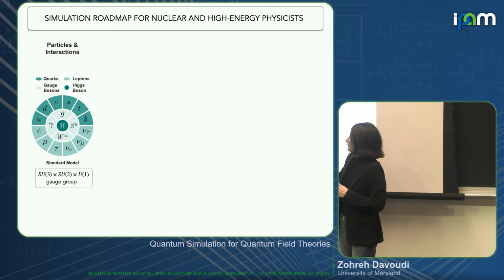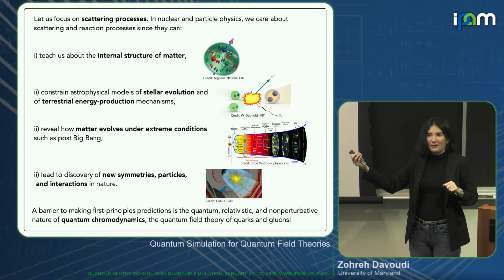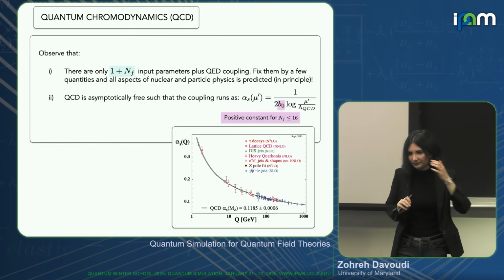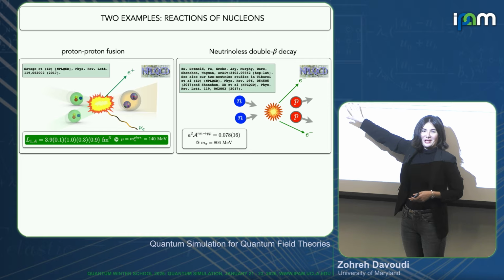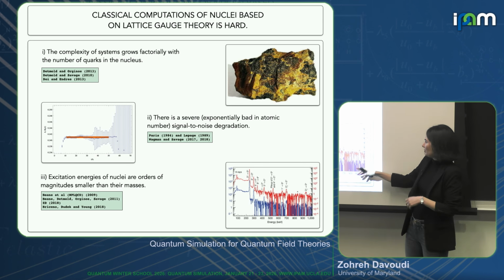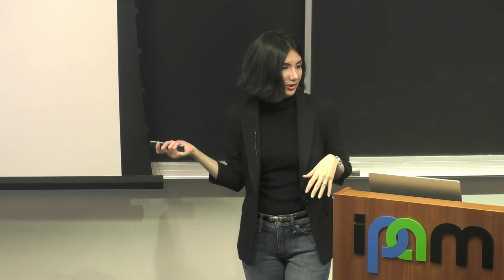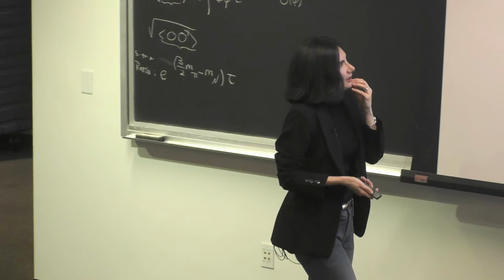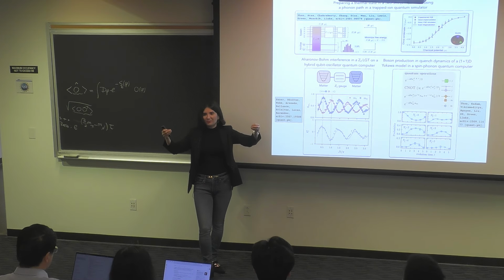Zohreh Davoudi - Quantum Simulation for Quantum Field Theories, Part 1 of 2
Recorded 22 January 2026. Zohreh Davoudi of the University of Maryland presents "Quantum Simulation for Quantum Field Theories, Part 1 of 2" at IPAM's Quantum Winter School 2026: Quantum Simulation.